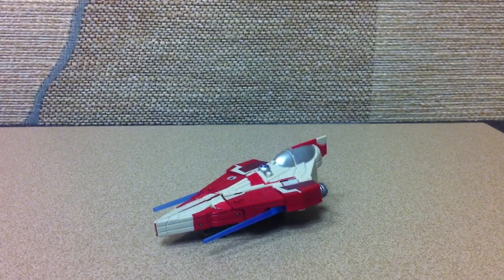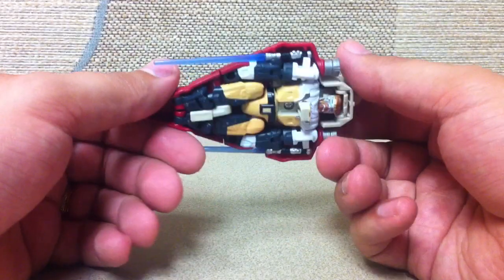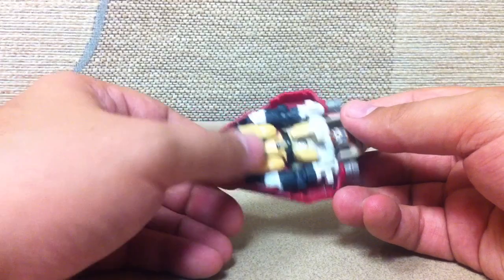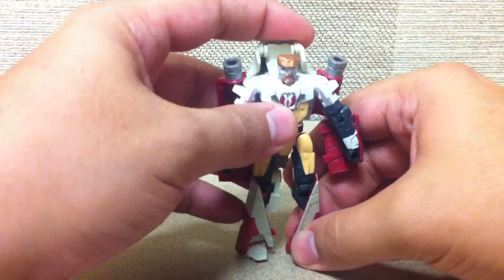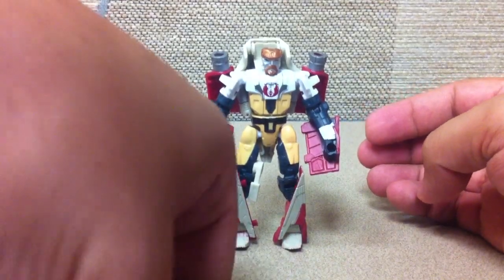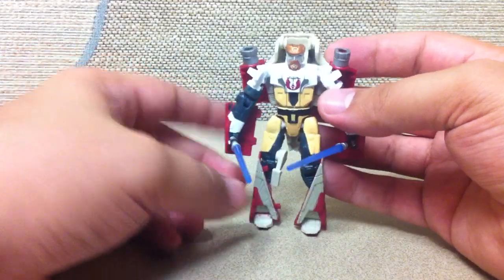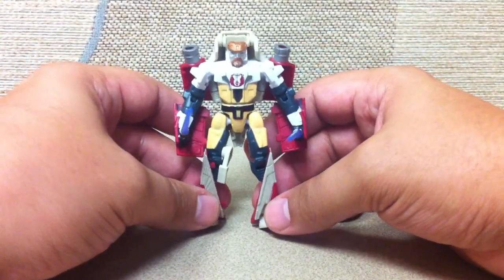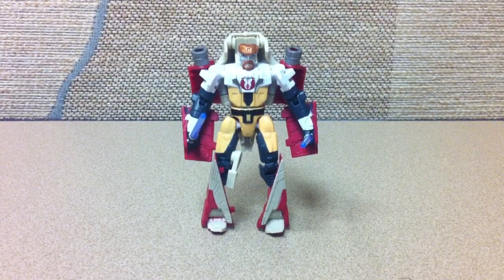Star Wars Crossovers Basic OBI-WAN KENOBI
A look at this new smaller Transformers Crossovers figure.